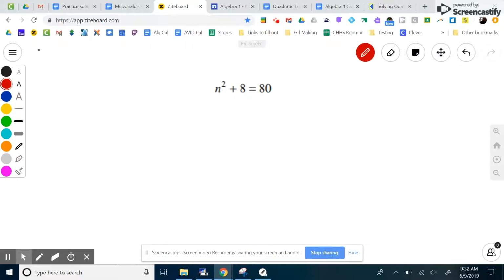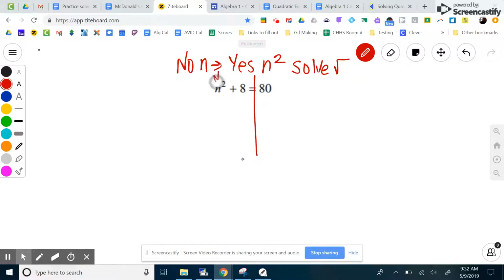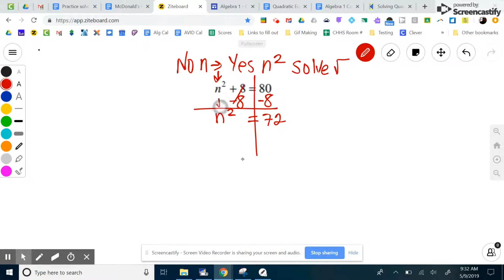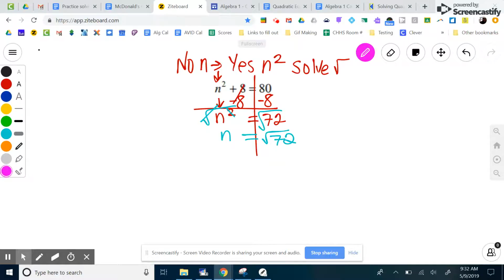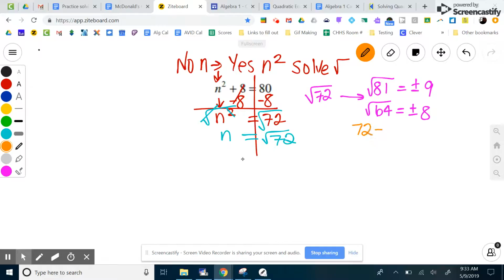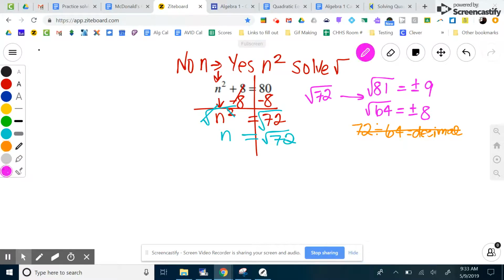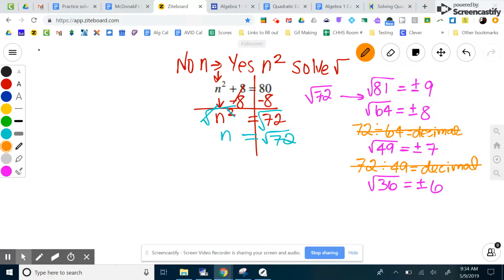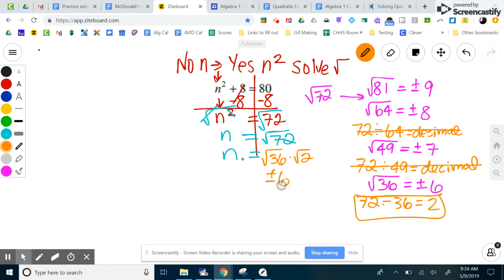Solving using Square Root #2